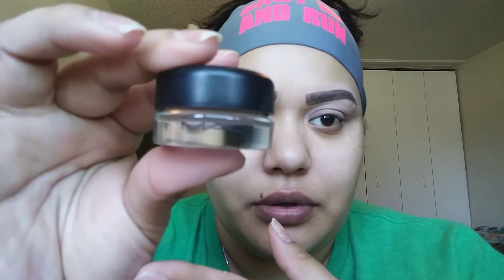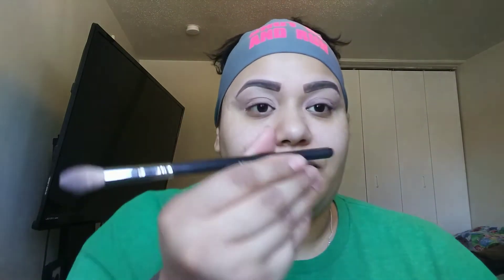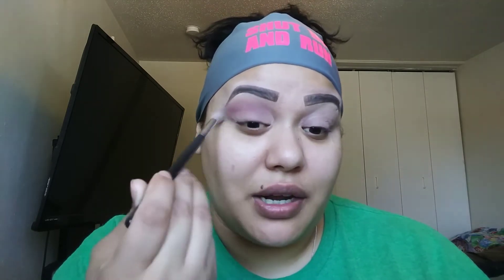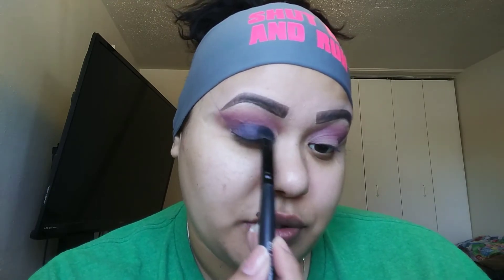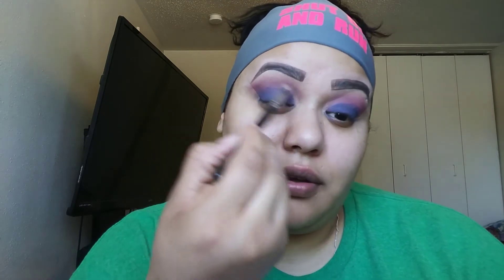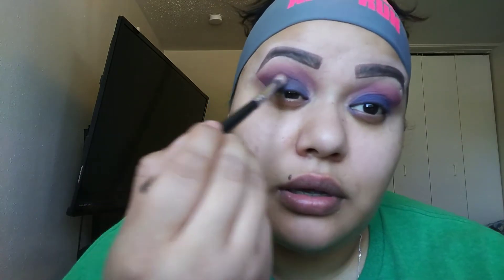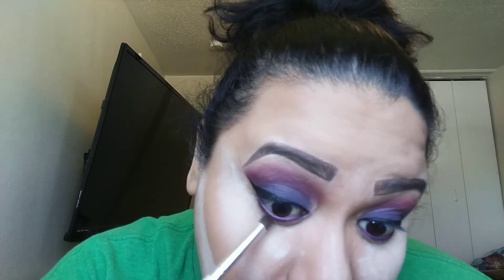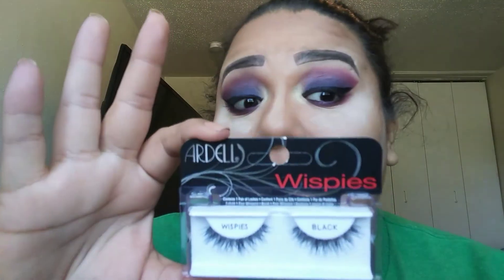Bold Blue and Burgundy Eye Look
Sorry i didn't put in my intro... It got lost some how... But i hope y'all enjoy this video💜